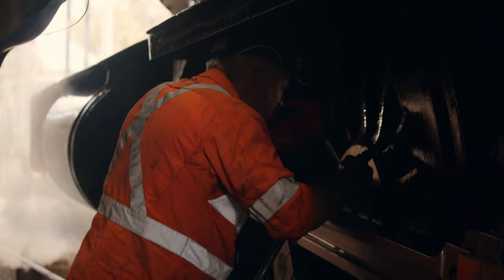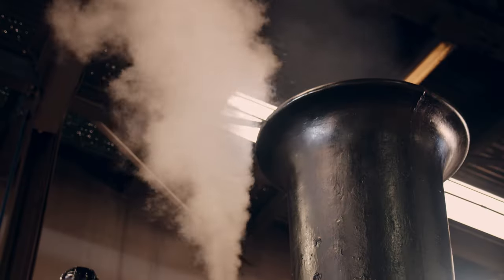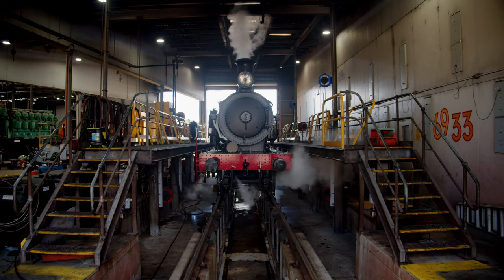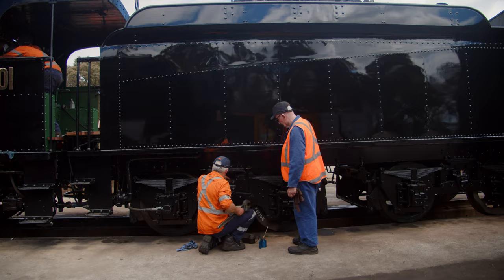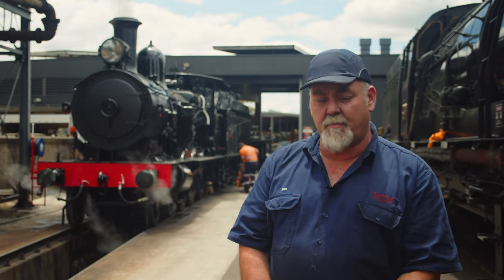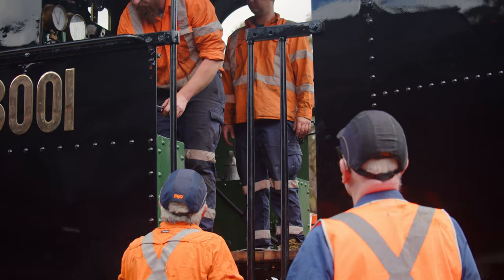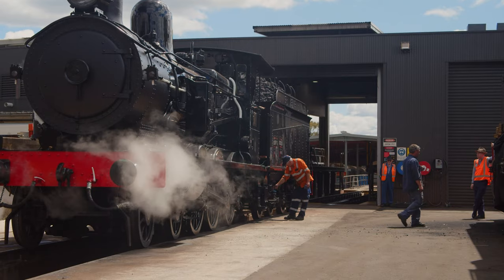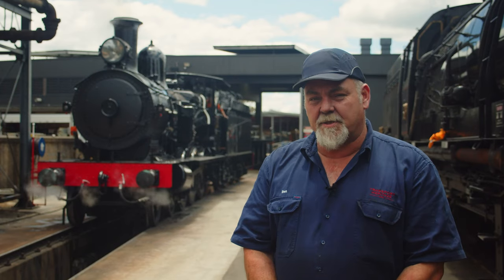Locomotive 3001 returns to steam!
Watch Locomotive 3001 return to steam and undertake its first trial run at the NSW Rail Museum, following an extensive three-year restoration project.

3001 is set to return to hauling heritage trains in 2023.